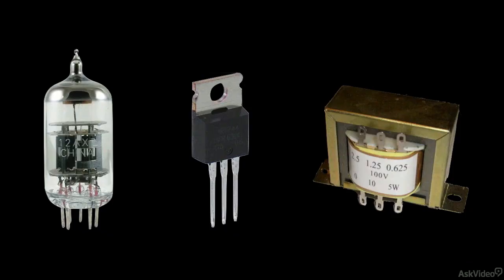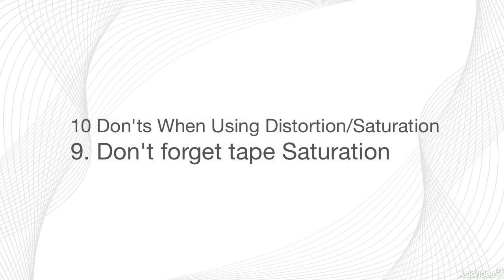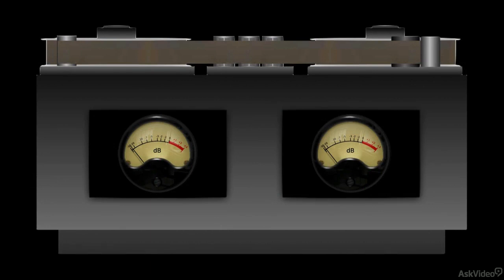Distortion Saturation 10 Tape Saturation